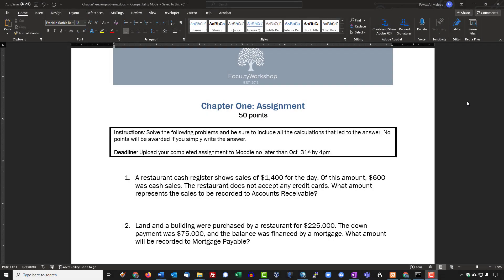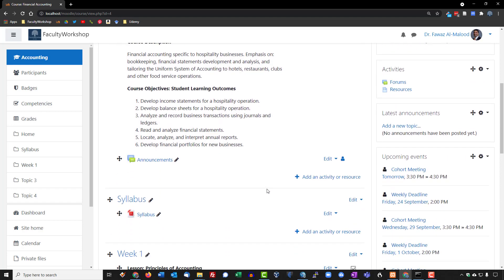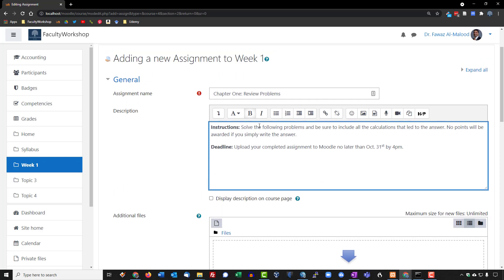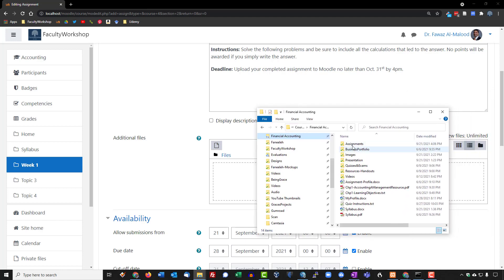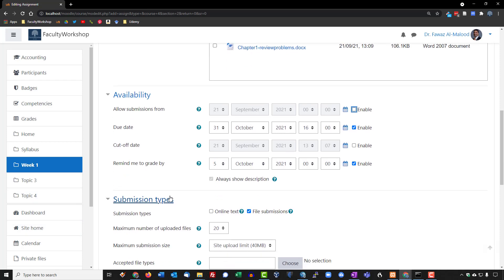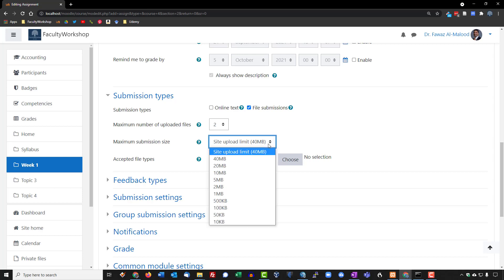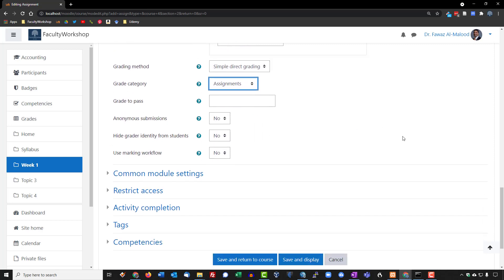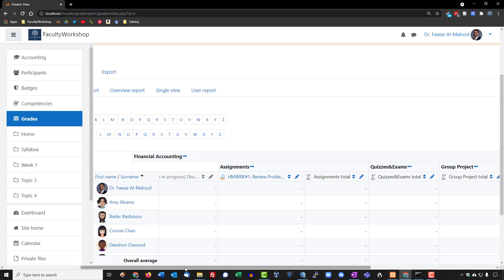Moodle Lesson 13: Creating an Assignment